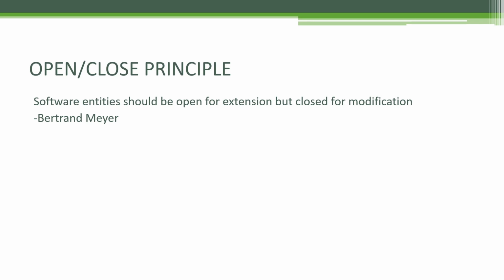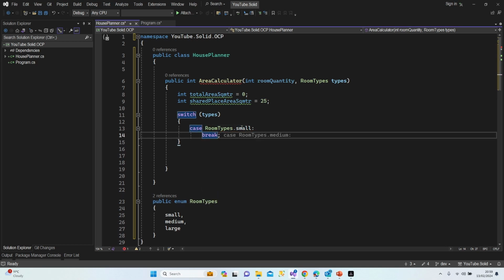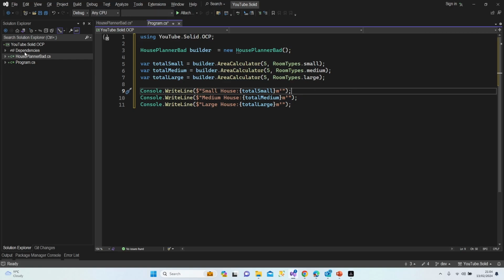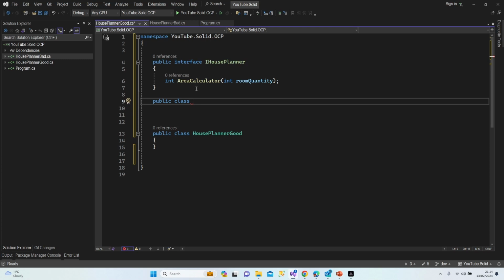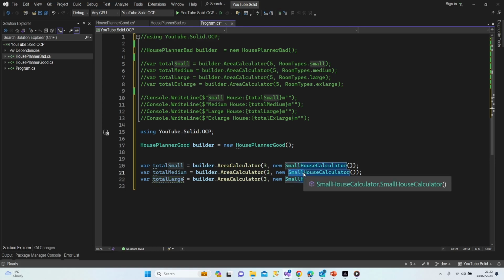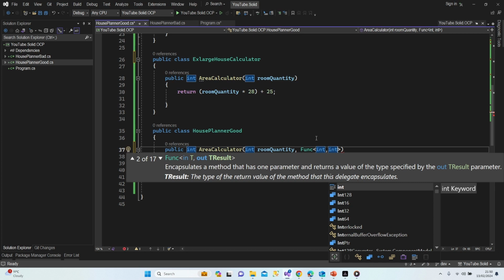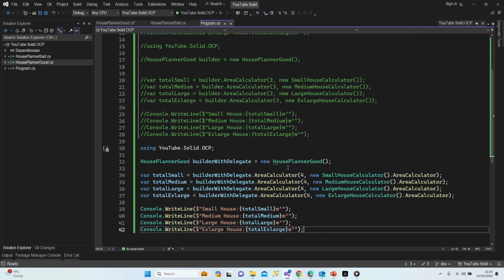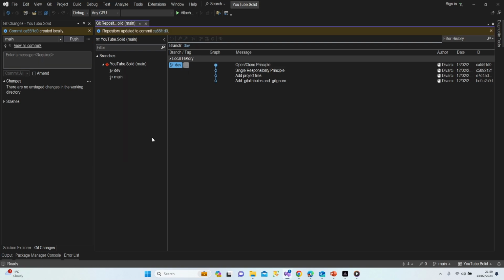SOLID PRINCIPLES | Open / Closed Principle #2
📓 Description:
Welcome to the second installment (#2) of the "SOLID PRINCIPLES" video series! In this video, we explore the Open/Closed Principle (OCP), the second principle in the SOLID design principles. Gain a comprehensive understanding of how to design software entities that are open for extension but closed for modification. Real-world examples and practical tips are provided to help you apply OCP in your object-oriented design, leading to code that is adaptable and easy to maintain.

🔍 Video Overview:
Dive into the Open/Closed Principle (OCP) and discover its significance in object-oriented design. Learn how to design software entities that can be extended without modifying their source code. Real-world examples and demonstrations guide you through the process of applying OCP, ensuring that your software is open for future enhancements while remaining closed to unnecessary modifications.

📌 Key Topics Covered:
Introduction to Open/Closed Principle (OCP)
Designing software entities open for extension
Closed for modification: Importance and benefits
Real-world examples illustrating OCP
Practical tips for applying OCP in object-oriented design

Master the Open/Closed Principle and enhance your object-oriented design skills. This video provides actionable insights and practical examples to help you understand and implement OCP effectively, leading to software that is adaptable, scalable, and easy to maintain.

Happy coding! 🚀💻